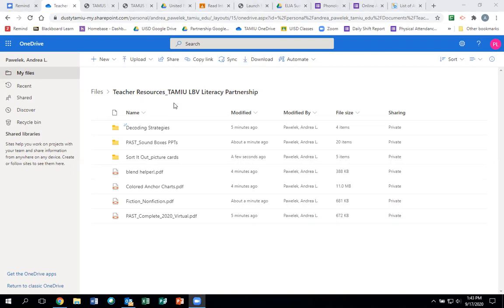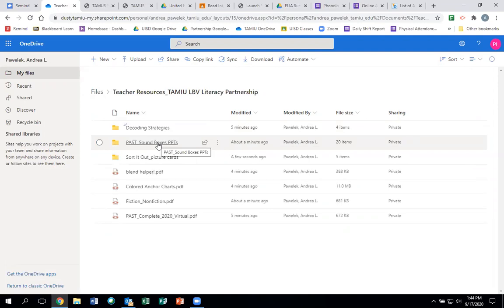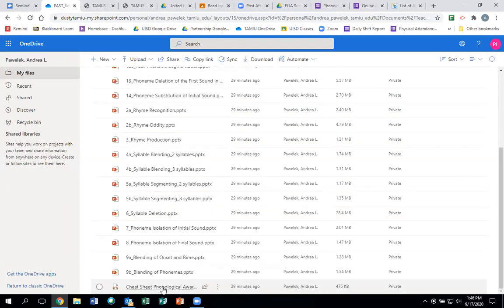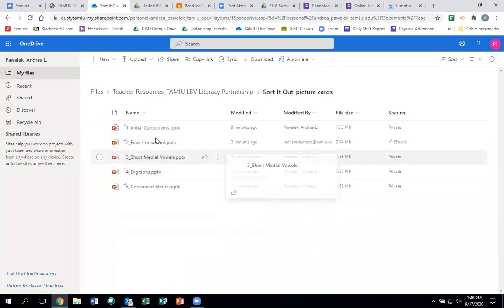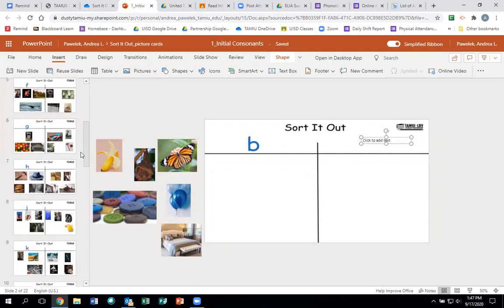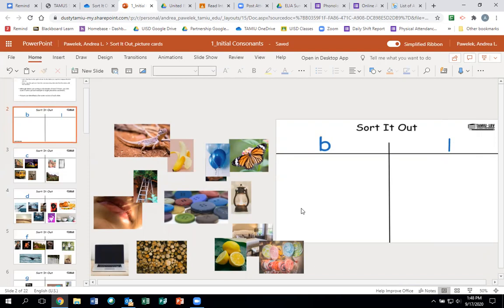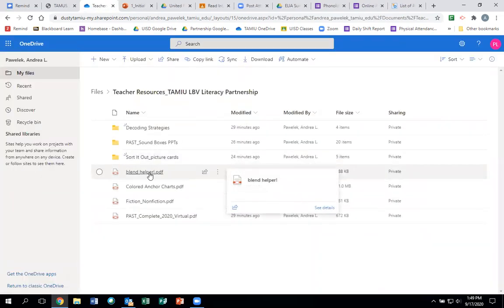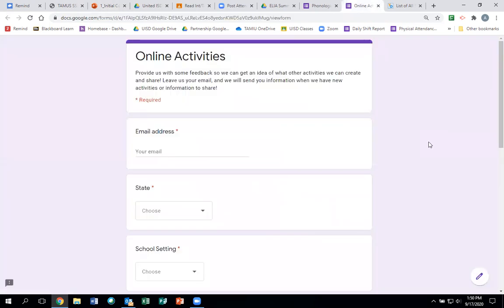Exploring the Partnership's Online Teacher Resources (Early Literacy Skills and Strategies)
Take a look at some instructional resources the Partnership has created to support the instruction of phonological awareness and phonics. Visit our web page to access the PowerPoints.